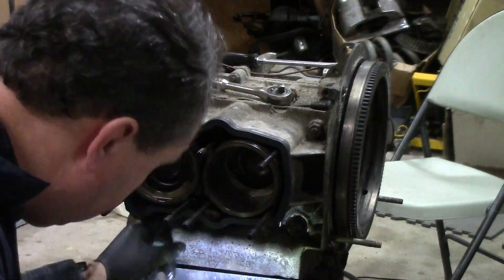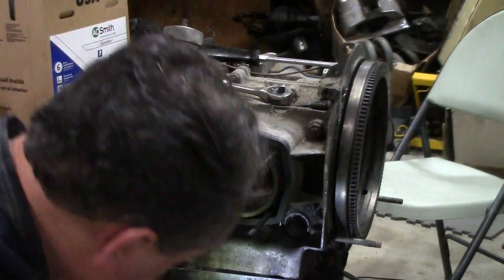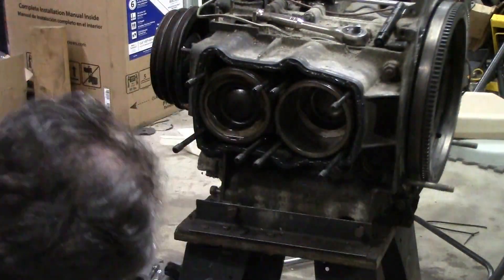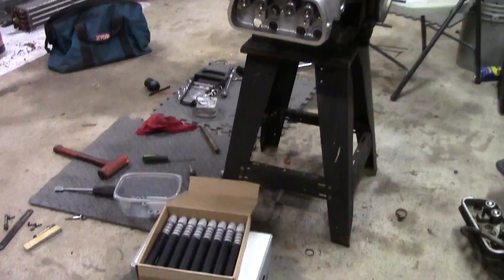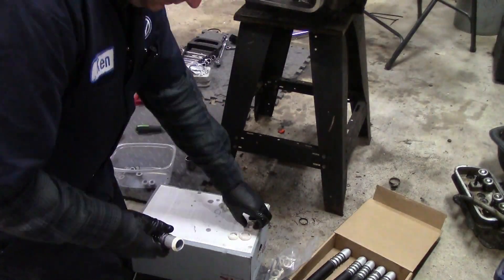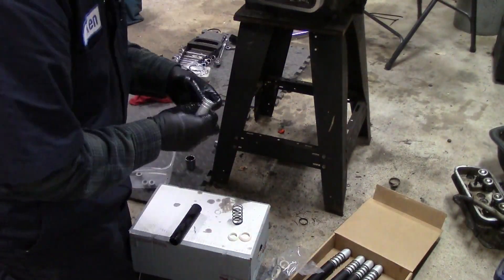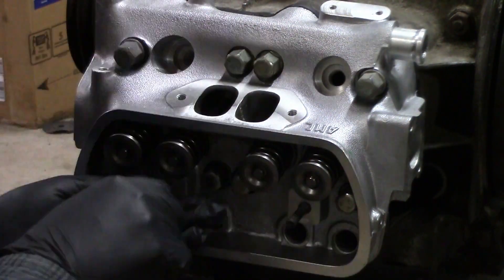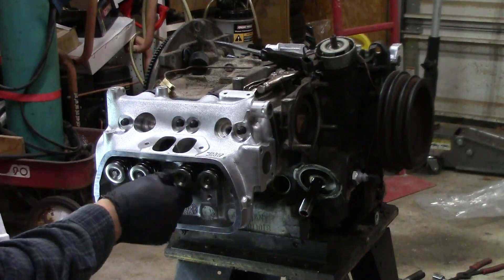Rebuilding a Vanagon waterboxer engine part 17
I show how to install two cylinder heads in 20x.  I have another version available that is the full one hour version in real time.  The button is below.  Please support us so we can continue to make these videos.